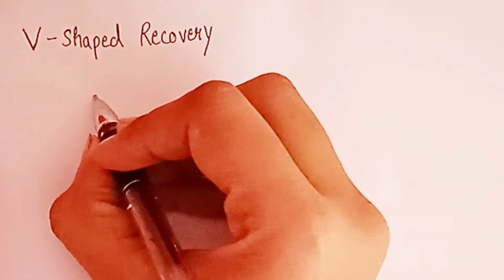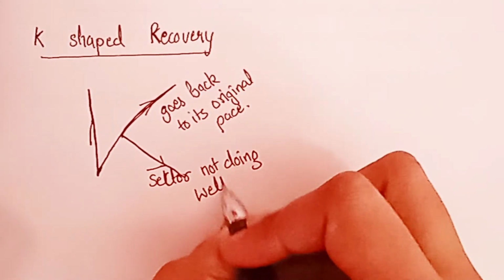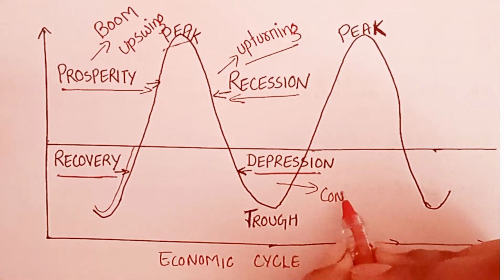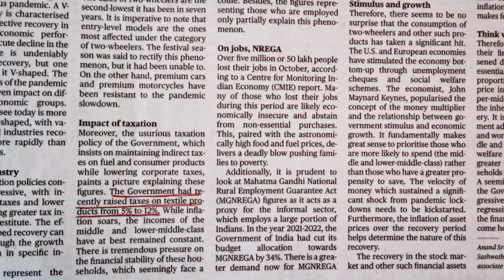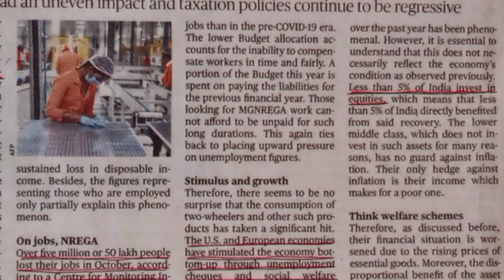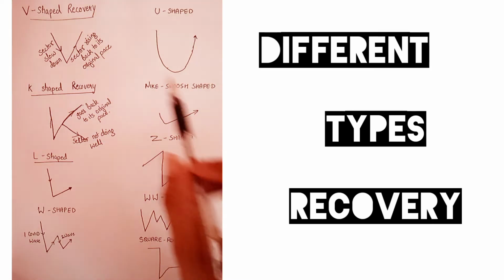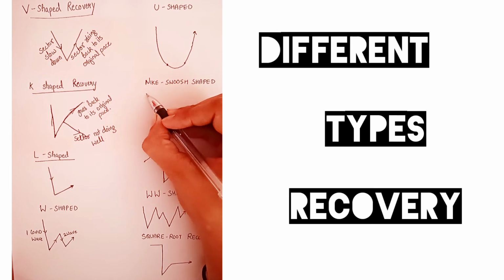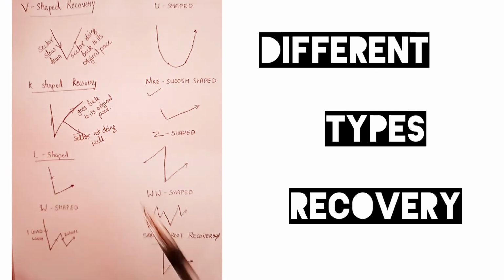India's economic recovery post pandemic|the hindu analysis | 25 Nov 2021| Diff types of recovery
Editorial article from the Hindu newspaper dated 25 Nov 2021
India's economic recovery post pandemic crisis
India witnessing K shaped recovery instead of V shaped recovery
Reason behind this
authors view
where government lacking
different types of taxes their role in this shape

different shapes of recovery Like K, V, L, Z, W, WW, square root, nike swoosh recovery etc